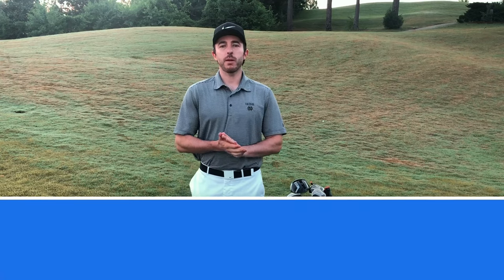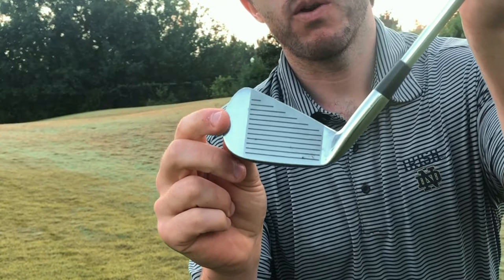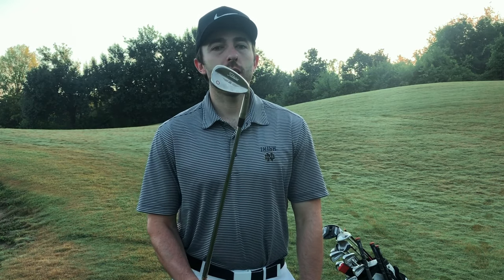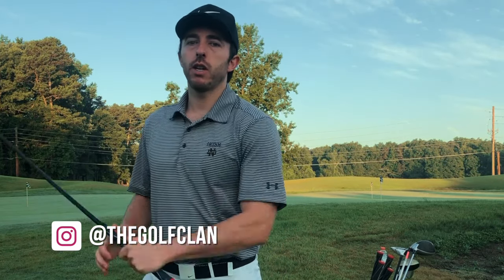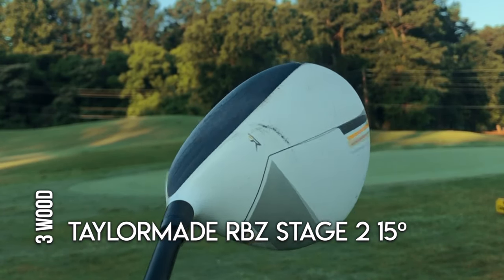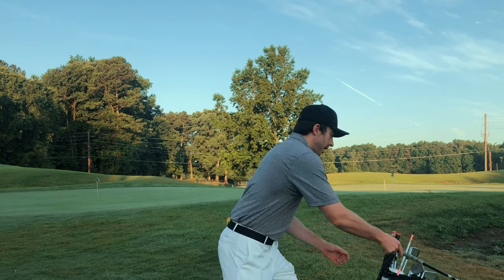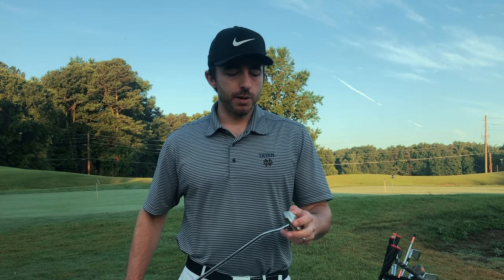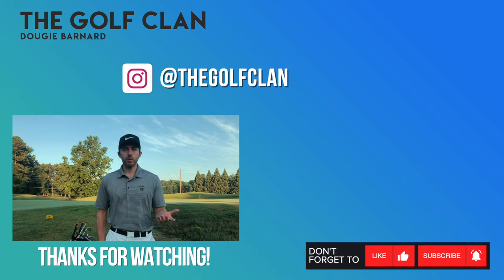What's In The Bag | Dougie Barnard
WITB summer 2019. Breaking down for you the irons, wedges, woods, putter, and driver. I have a lot of memories with this bag. I am a big fan of TaylorMade, Mizuno, Titleist and Odyssey, among other golf brands. Since I plan on upgrading in the near future, I may have to do another What's in the Bag soon. But at this moment, I wanted to show all of my equipment and walk you through my golf bag. Thank you for joining me.